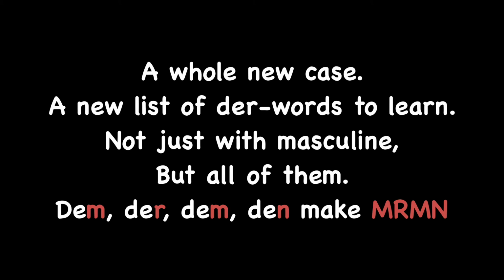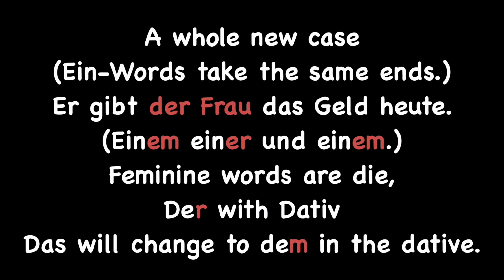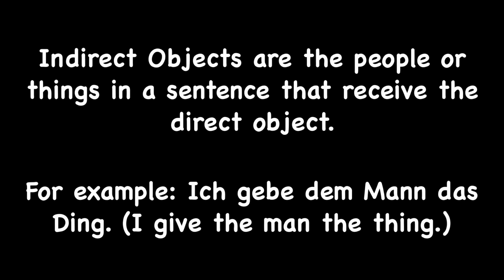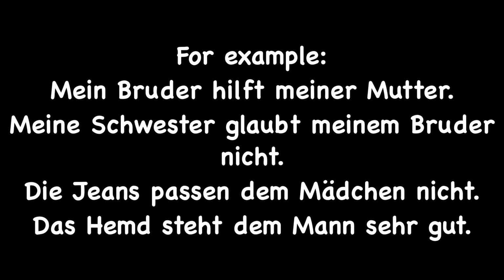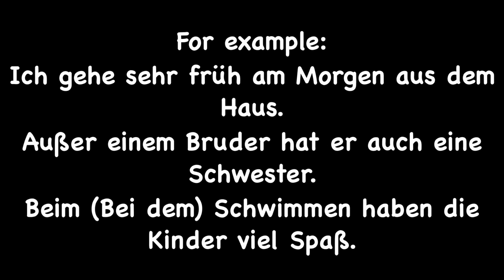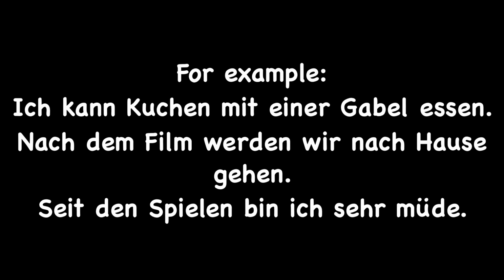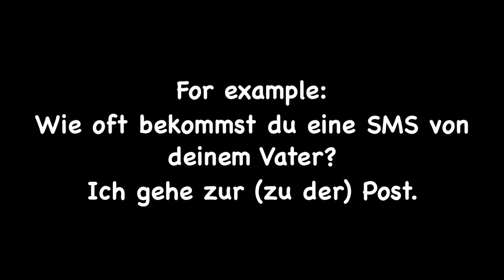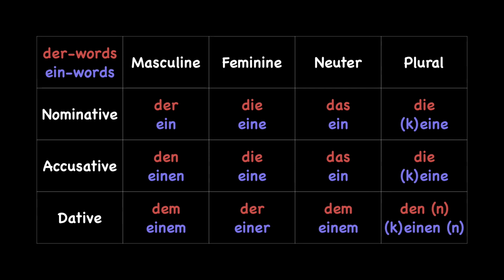A Whole New Case (Dative) - Deutsch lernen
This is a song I wrote using the tune from "A Whole New World" from the Aladdin soundtrack from the Disney movie from 1992. You can find the original song and lyrics

Now you can download all of my Dative case related materials in one bundle